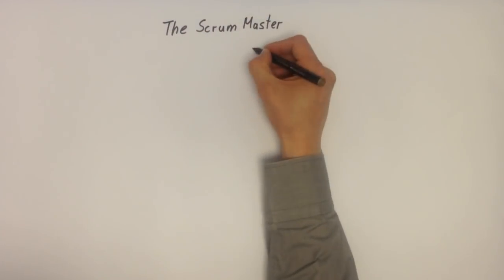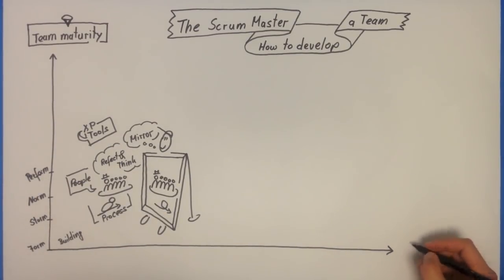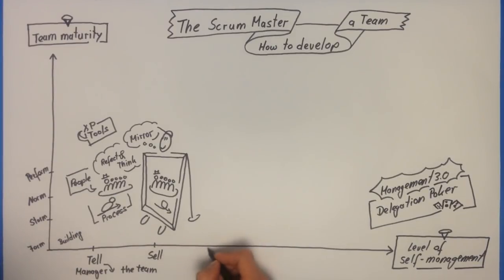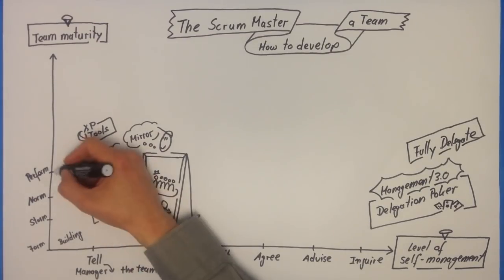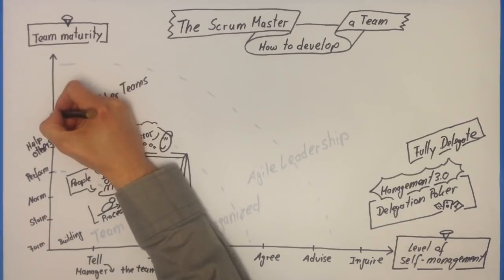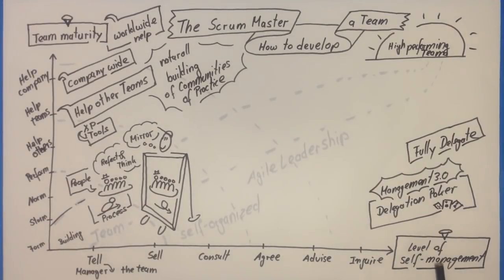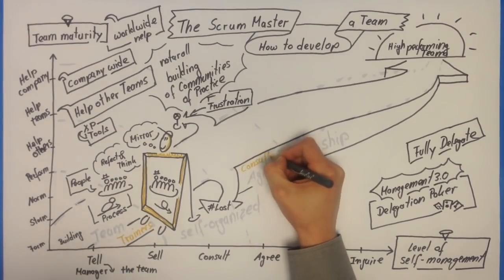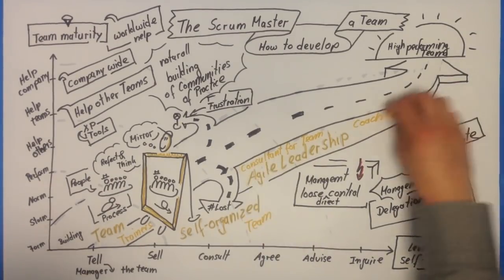The ScrumMaster - How to develop a team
This video describes the role of a Scrum Master and the journey an agile team and the Scrum Master is on. It uses a 2D chart to describe the correlation between the team maturity and the level of self-management. for more visual thinking and team facilitation videos.